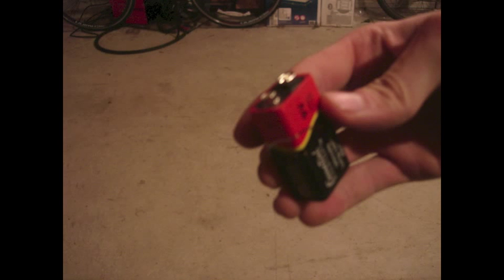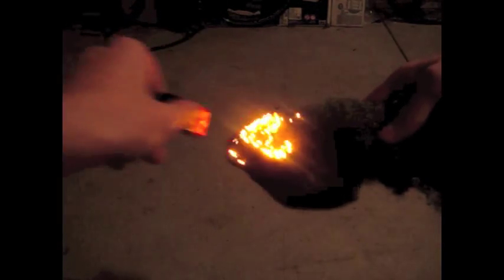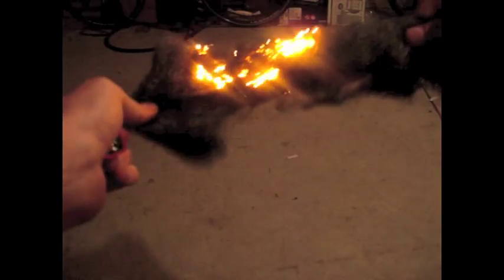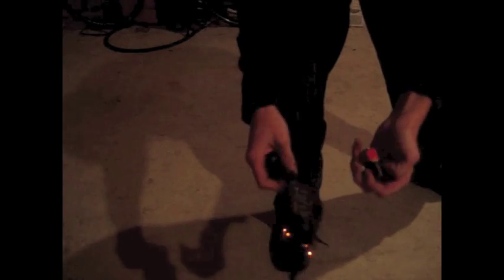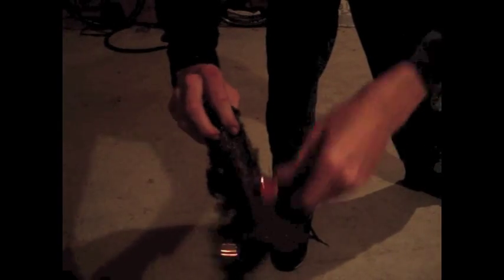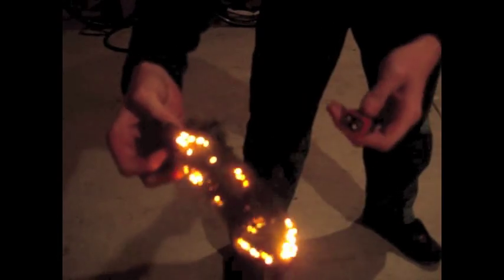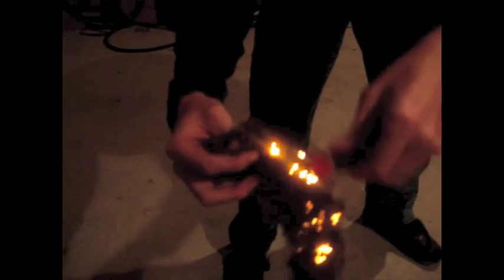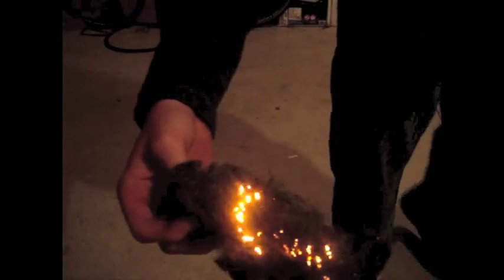Battery + Steel Wool = Fire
If you are ever lost in the woods and need some way of helping you to survive, well I have a good survival tip for you. Simply take a battery a swipe it across steel wool to complete the circuit of the battery and catch the steel wool on fire. Create a camp fire and let people know you are in trouble.

But more regular and practical uses of this homemade firework would include whipping it at something to try and destroy it, be a bit of a pyromaniac by swinging it around your body, use it as a cigarette lighter, fling it at something flammable such as gasoline or gunpowder.